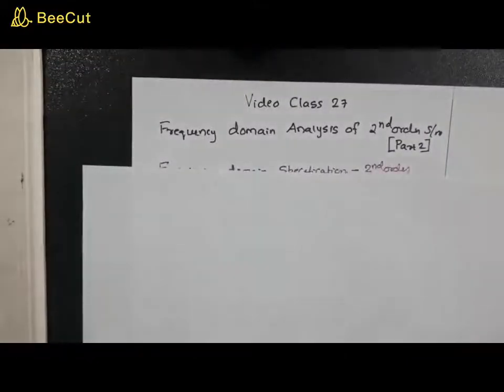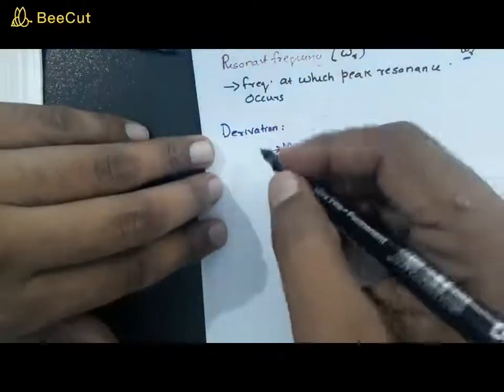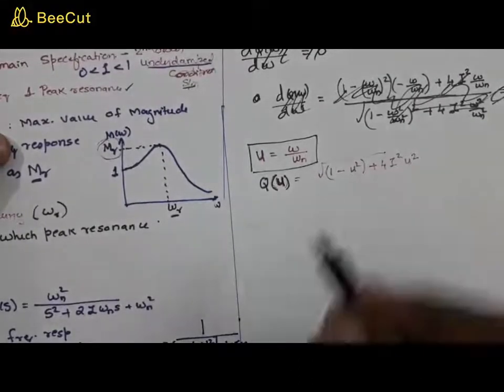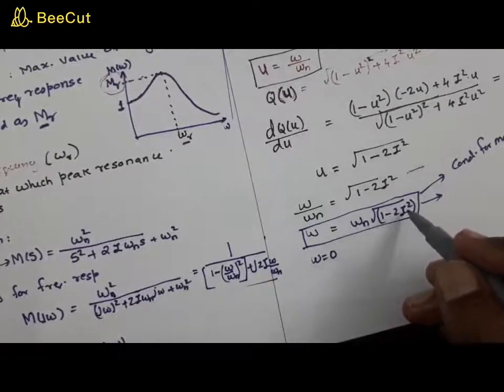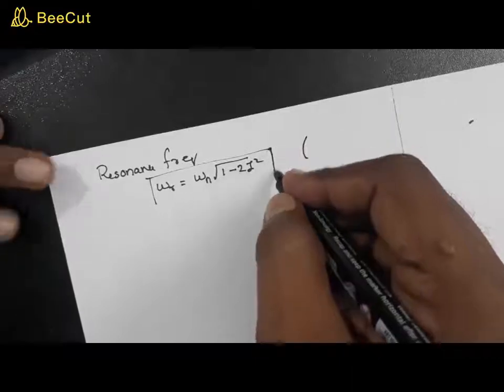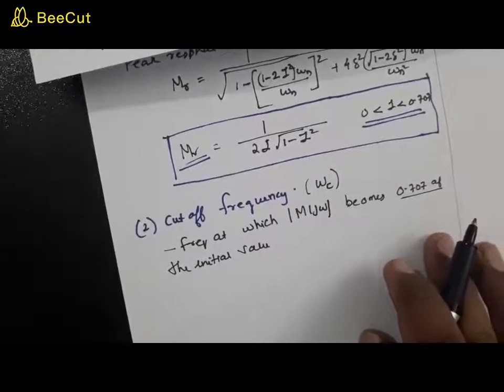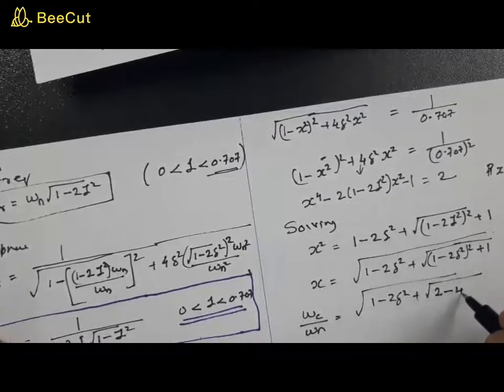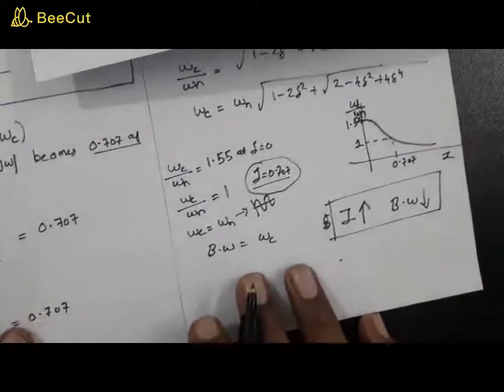Video Class 27. Frequency domain analysis of second order system part2